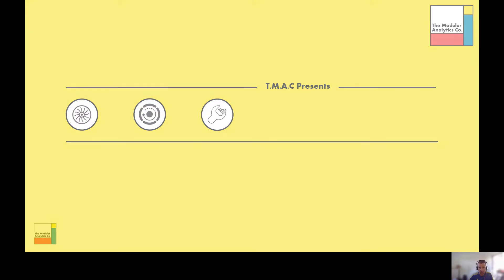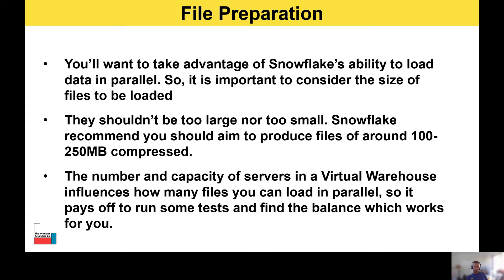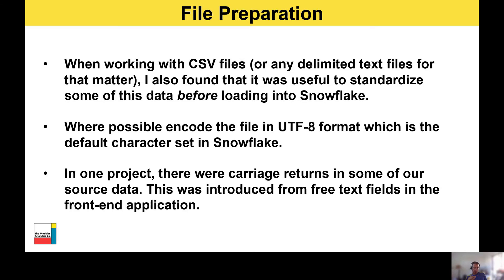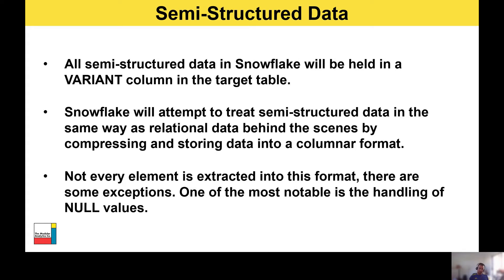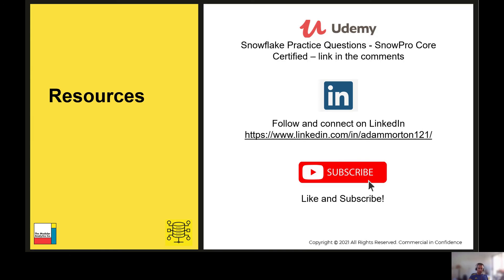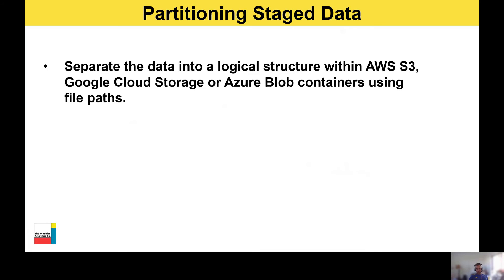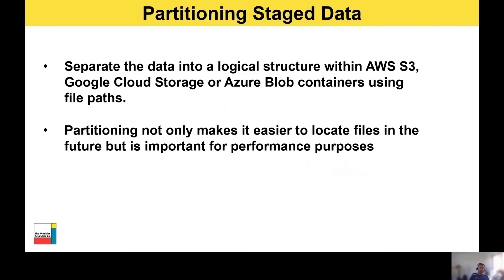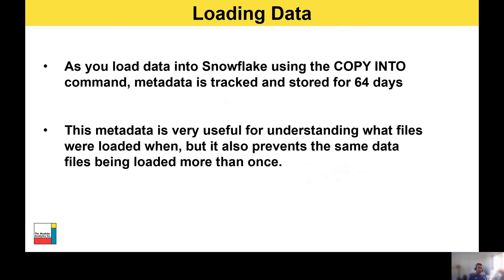Loading Data into Snowflake ~ Part 2 | Snowflake Tutorial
What differentiates Snowflake from it's competitors such as AWS Redshift, GCP BigQuery and Azure Synapse?

In this 2nd of 2 videos on data movement in Snowflake we cover:
Data preparation
Semi-structure data
Dedicated virtual warehouses
Partitioning staged data

Contents:
00:00 - Intro
01:05 - File Preparation
03:15 - Semi-structured data
05:10 - Helpful Resources
05:42 - Dedicated Virtual Warehouses
06:59 - Partitioning Staged Data